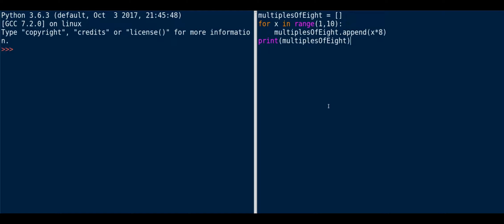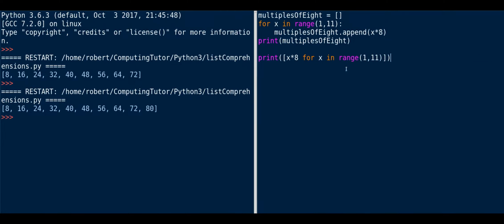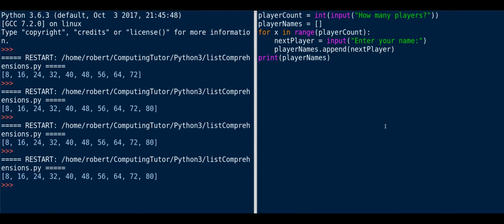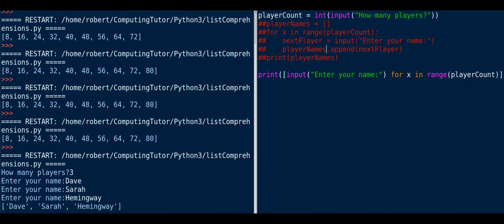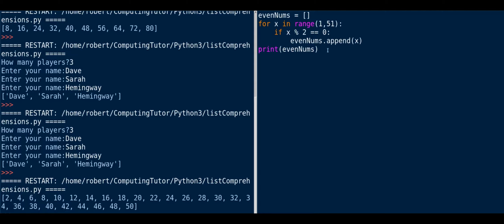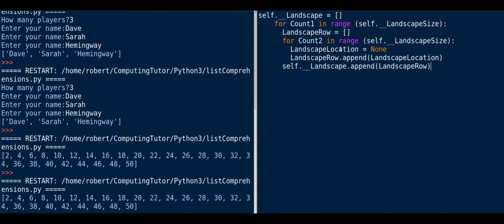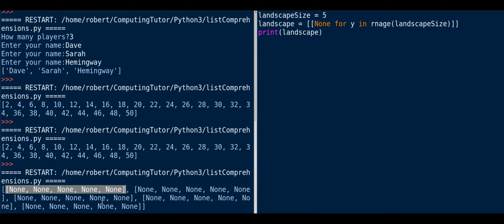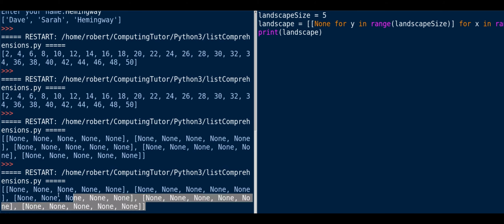Python 3 List Comprehensions